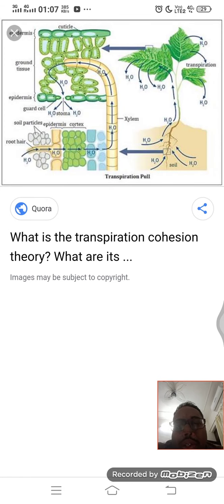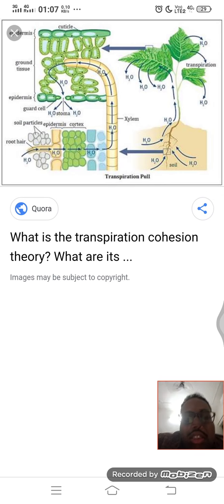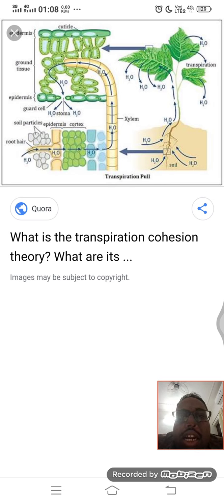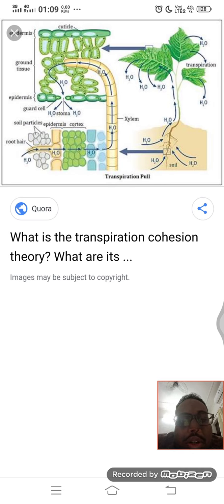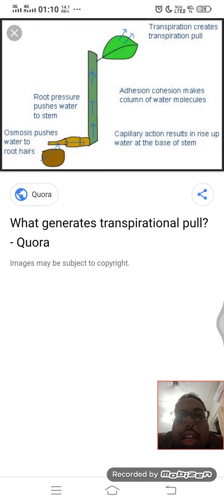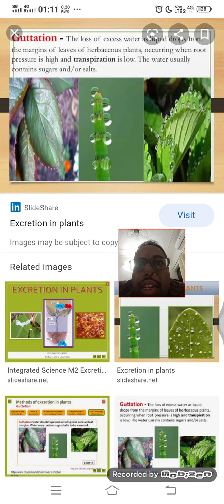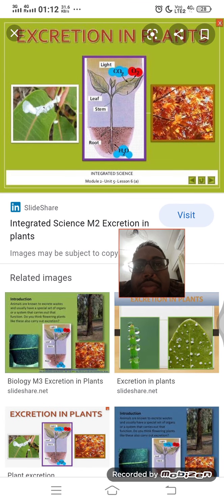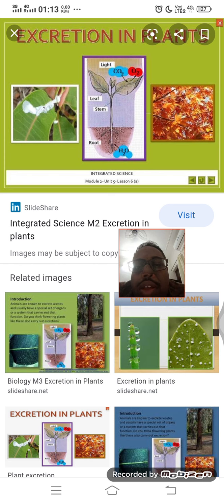class X transportation and excretion in plants.